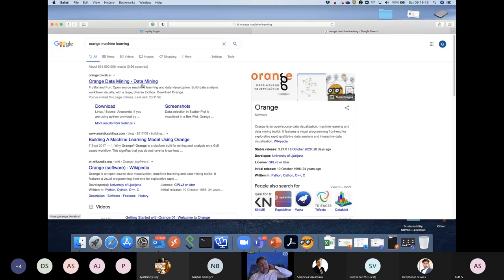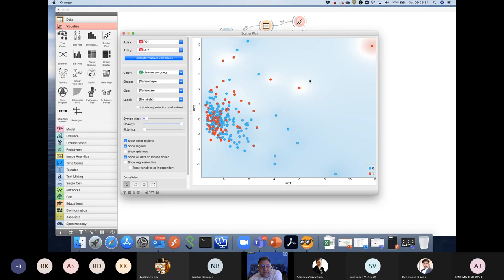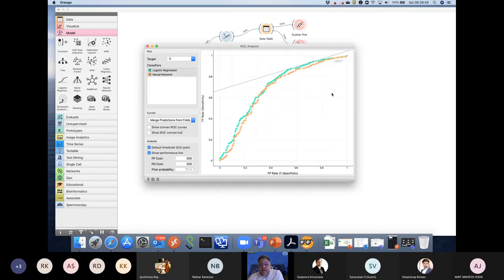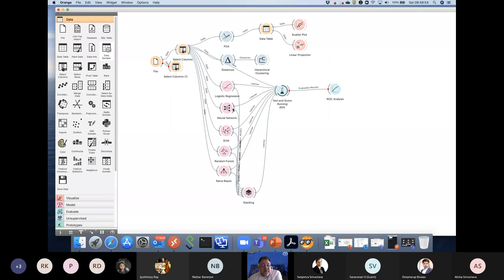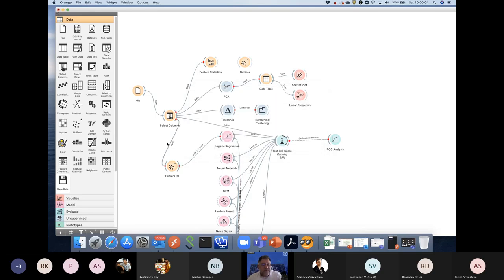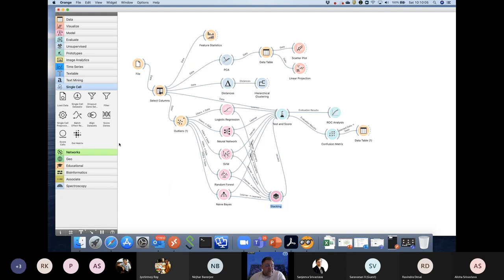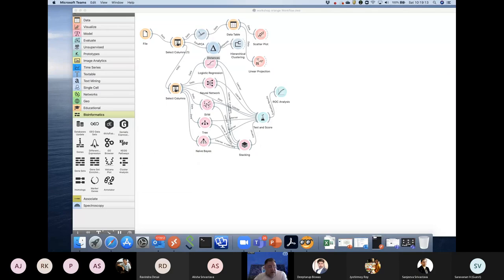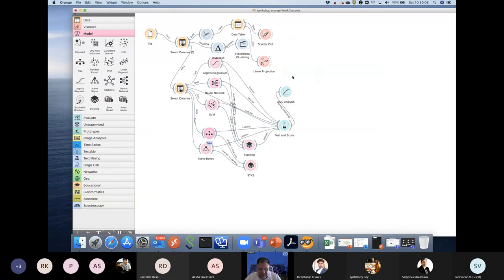TEQIP E L6 Machine Learning Hands on Orange Machine Learning